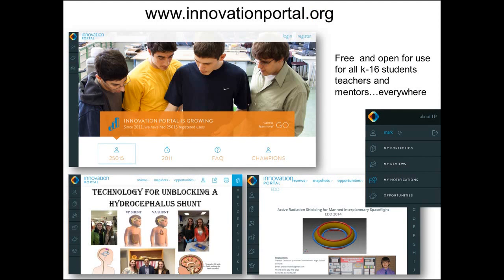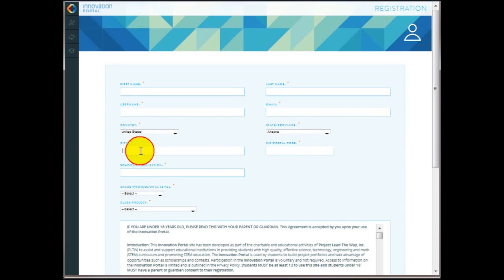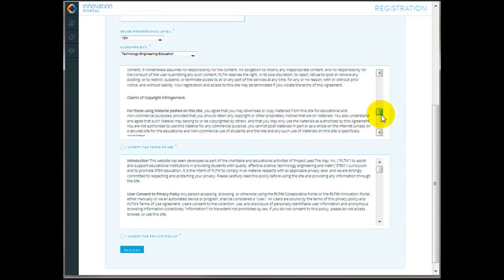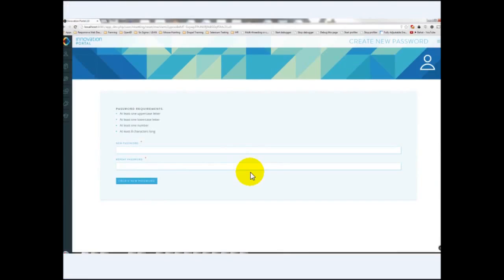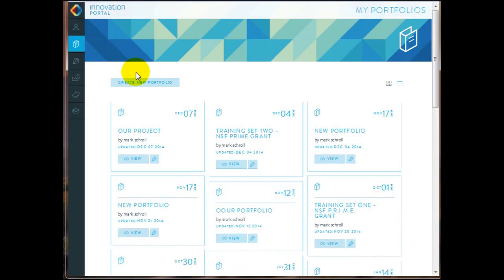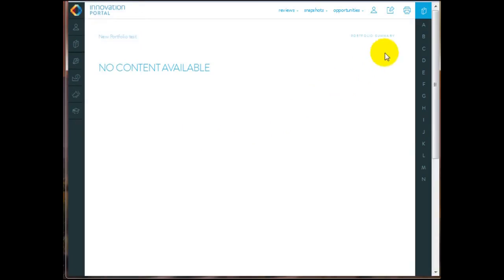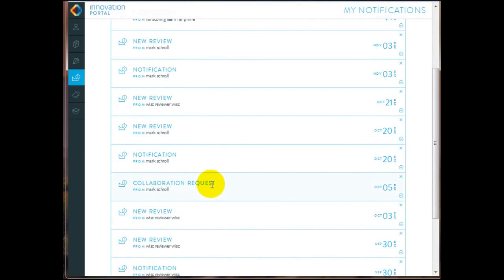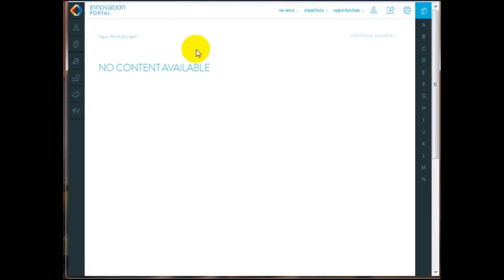▶ Innovation Portal - Getting Started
a video demonstration on how to create an Innovation Portal account, create a new portfolio and then connect that portfolio to partners, teachers and mentors using the "invitation" function of the portal